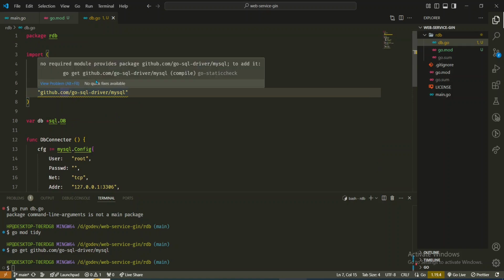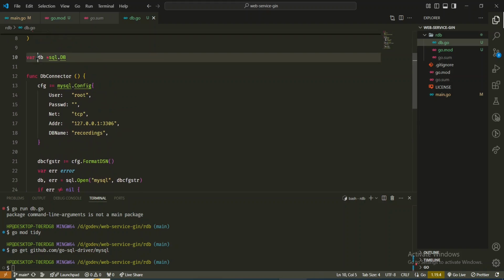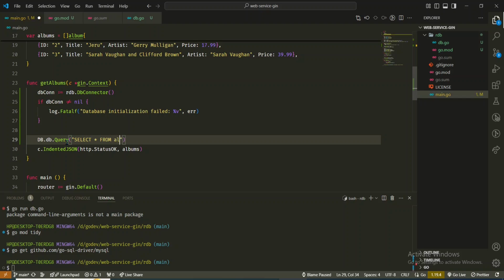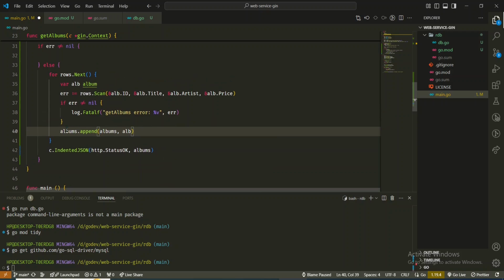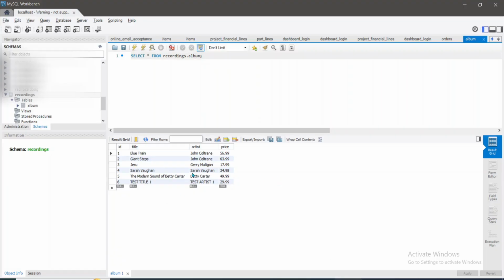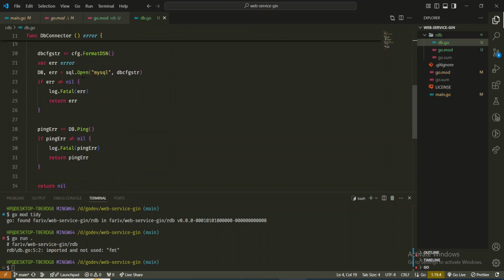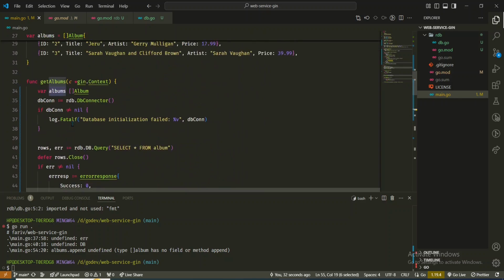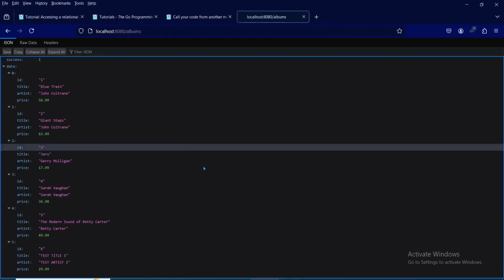My GoLang Learning Journey Episode 6 CRUD Database and RESTful API GET method with Gin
Welcome to the sixth episode of my GoLang learning journey! 🌟

In this video, we combine the power of the Gin framework with MySQL to build a fully functional RESTful API. You'll learn how to integrate a MySQL database with your GoLang application and use it to handle CRUD operations efficiently.

This tutorial focuses on real-world API development, showcasing how to connect backend services with a database for dynamic and scalable applications. Whether you're new to GoLang or looking to refine your skills, this episode is packed with practical insights.

📌 What you’ll learn in this video:

    Setting up MySQL integration in a Gin-based RESTful API.
    Writing CRUD endpoints for interacting with the database.
    Recommended practices for database-driven API development in GoLang.

✨ By the end of this video, you’ll have a clear understanding of how to build RESTful APIs that interact seamlessly with a MySQL database using GoLang.